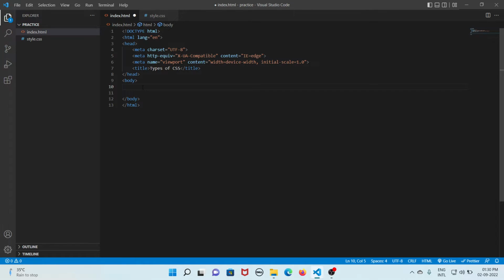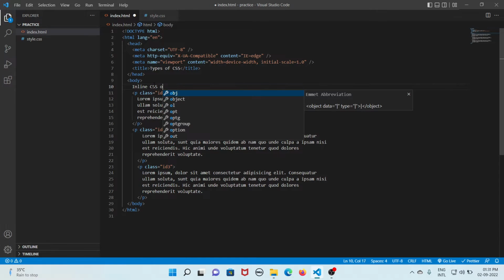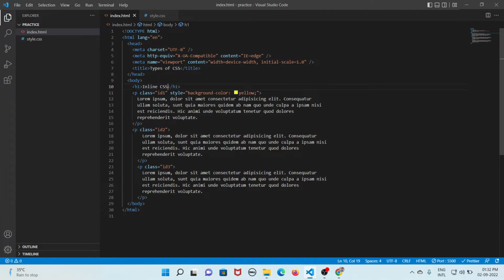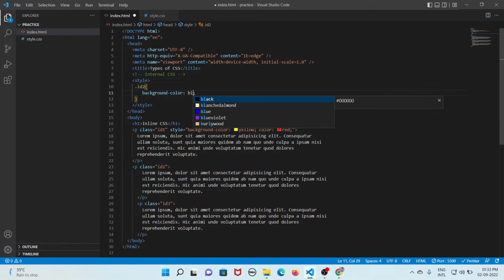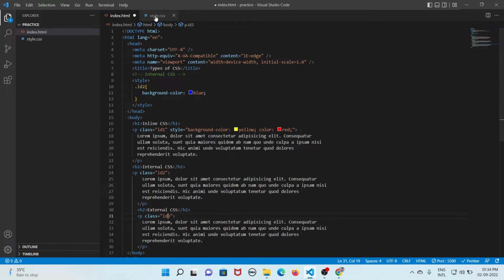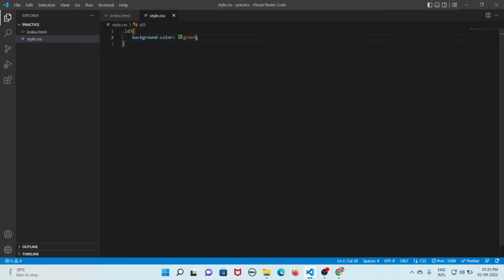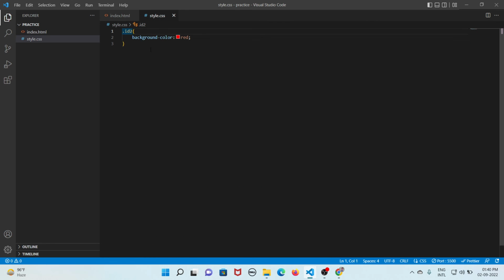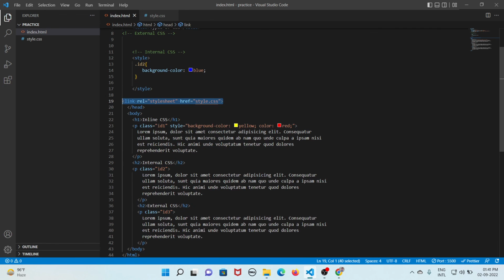Types of CSS and priority of Inline CSS, Internal CSS and External CSS.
How many types of CSS?
What are the priority of Inline CSS, Internal CSS and External CSS?.